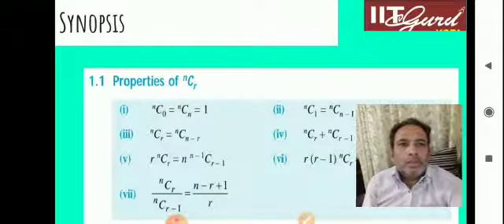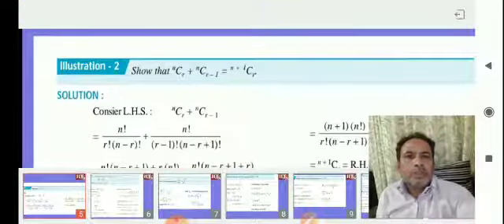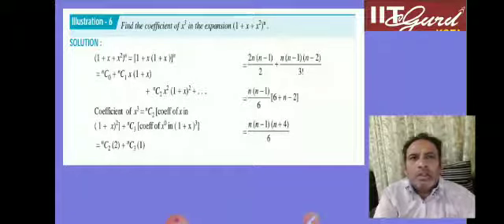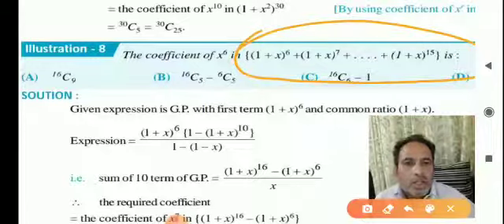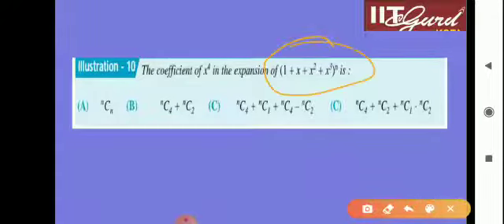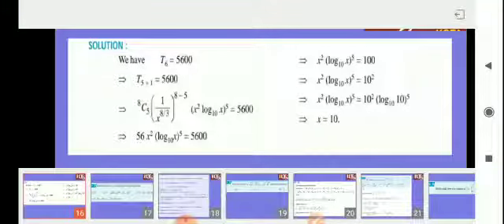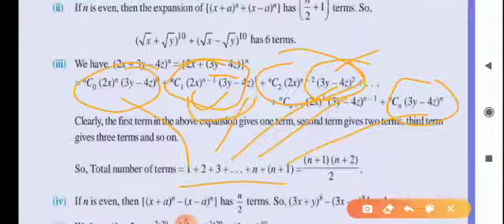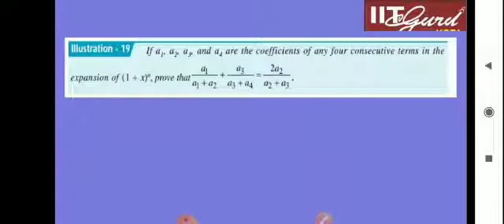Binomial Theorem lecture 3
Illustrations, of nth term, independent of x, middle terms
Coefficient of x in binomials,
Tricks to find coeficoent for

For 11,12,. students preparing for IIT JEE.
IIT approach.